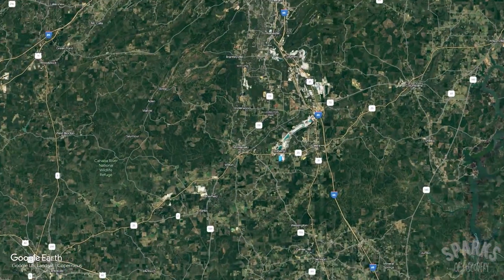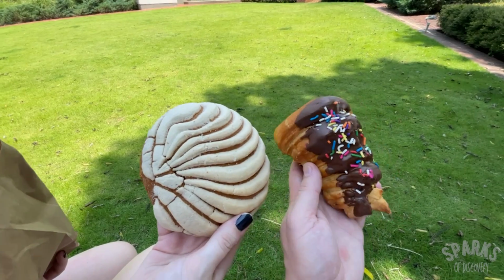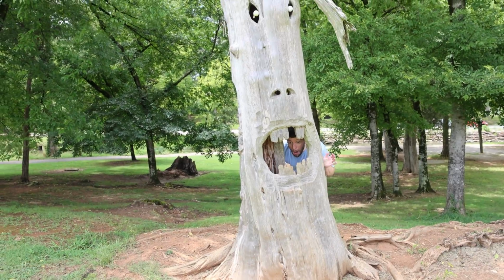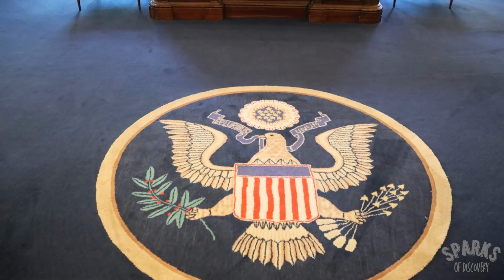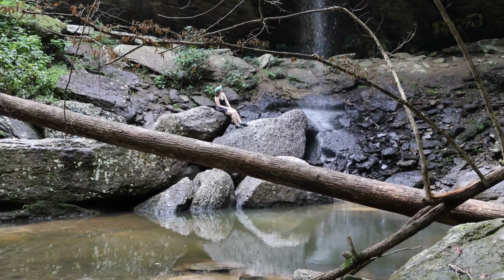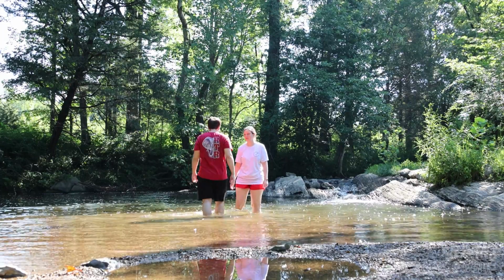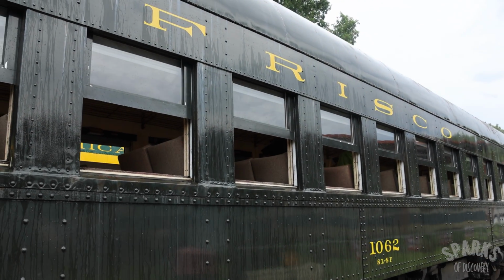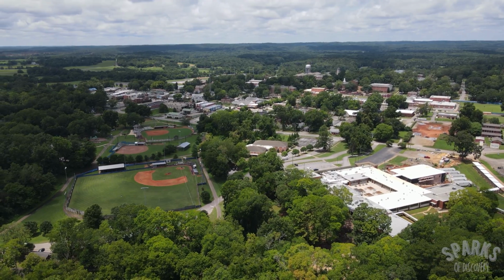Discovering Montevallo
Join us as we explore the city of Montevallo in Shelby County!

We’ll begin right in the heart of town, exploring the beautiful campus of the University of Montevallo, before enjoying some delicious food in the downtown area. Next, we’ll take a stroll through one of Alabama’s most unique and famous city parks, with fun characters and fantastical artwork along the way. Then we’ll venture back into Colonial America at the American Village, where we’ll see what life was like during the American Revolution and the founding of our country. Afterwards, we’ll get into the outdoors and hike to a scenic waterfall, take a walk through a swamp, and cool off from the summer heat at a local creek. Finally, we’ll head a few miles east to Calera, where we’ll hop on a train to the Wild West of Shelby County, complete with outlaws, gunsmoke, and tons of fun! All this and much more on Discovering Montevallo!